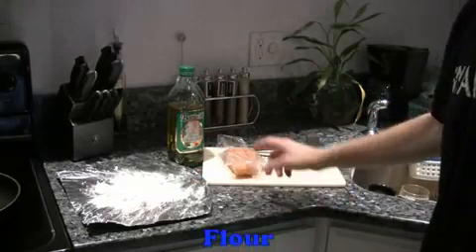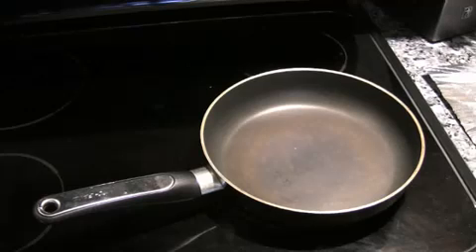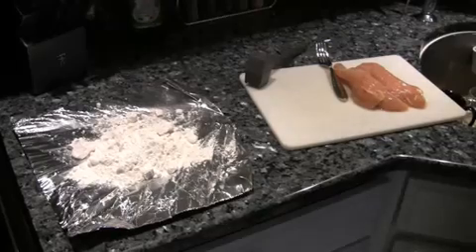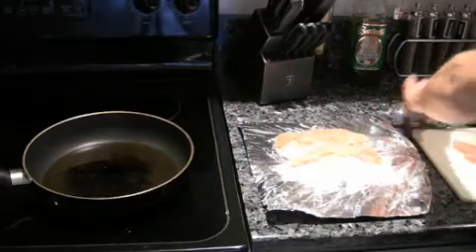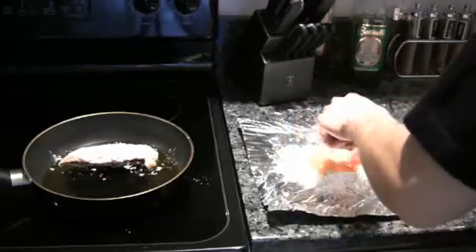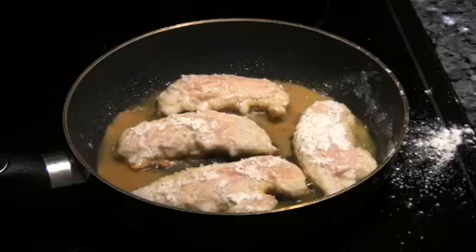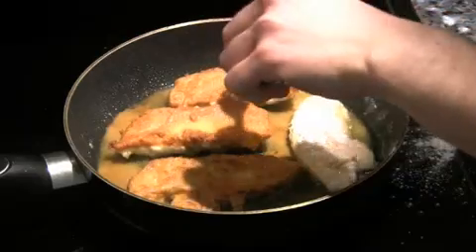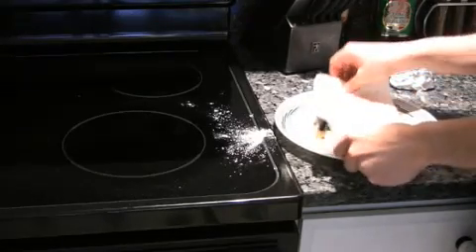FroKnowsPhoto.com Cooking with Jared Polin Jan 2008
This was the first video I ever shot and edited myself back in Jan 2008.  As you can see I had much less hair than I have now.

This was an experiment to see if I was able to shoot and edit my own video which I think turned out really well.